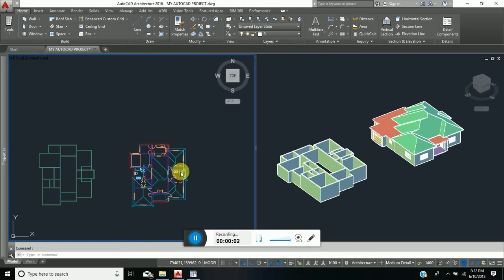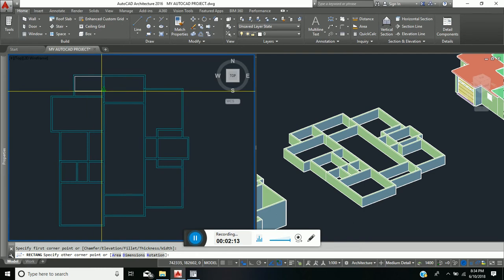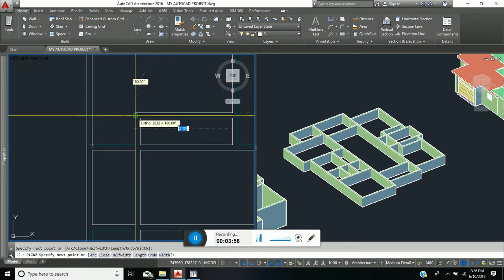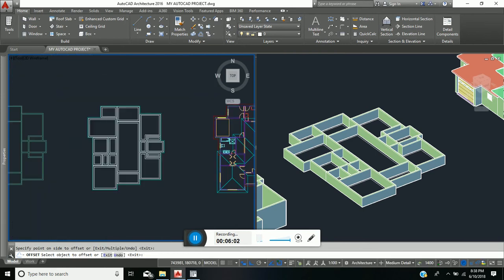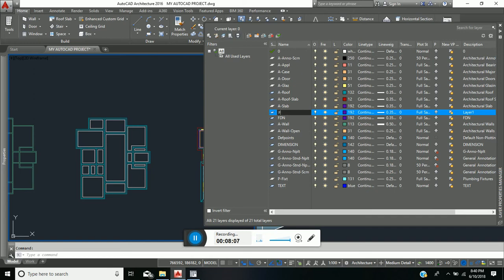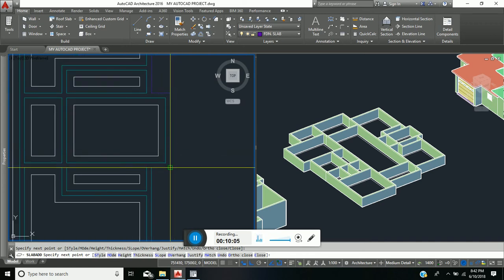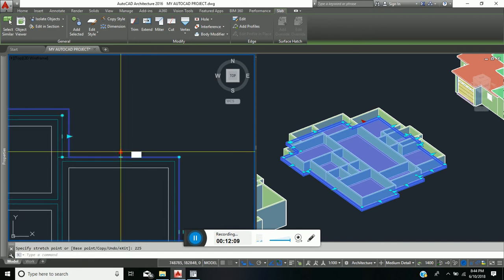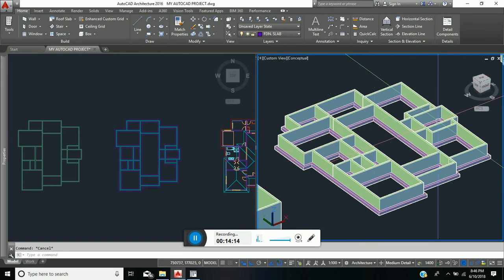VID #7 3D FOUNDATION FOOTING